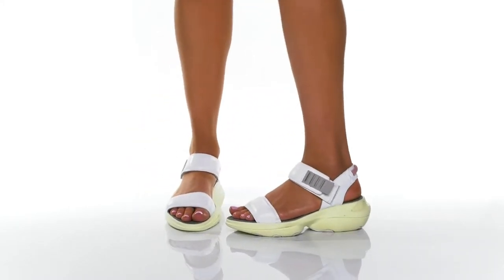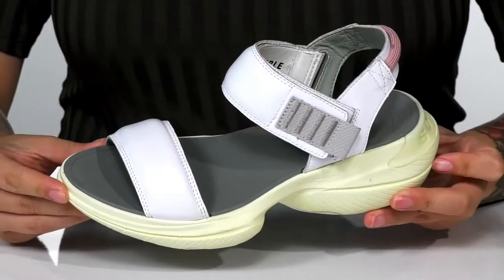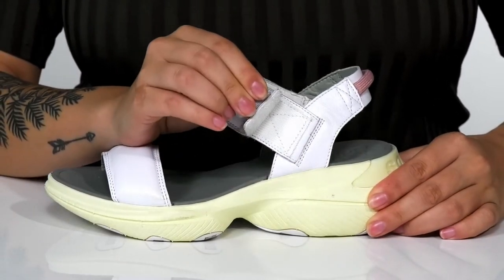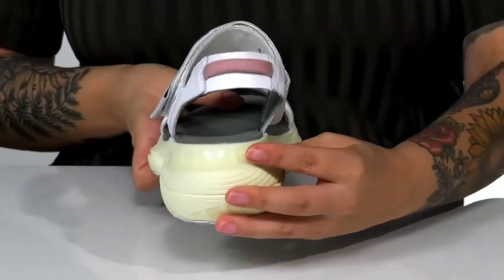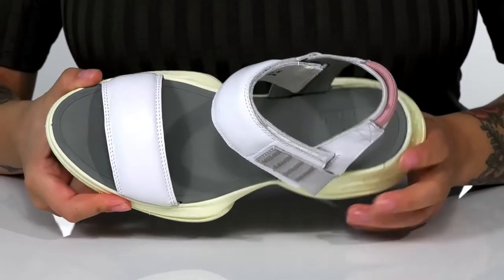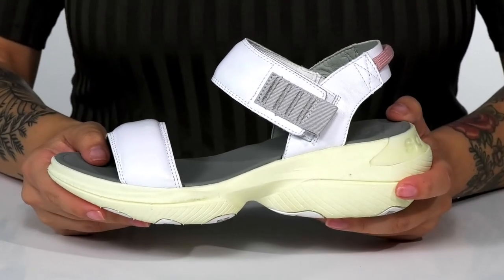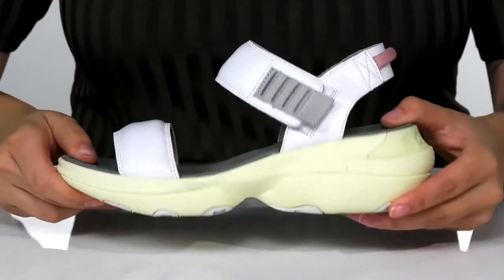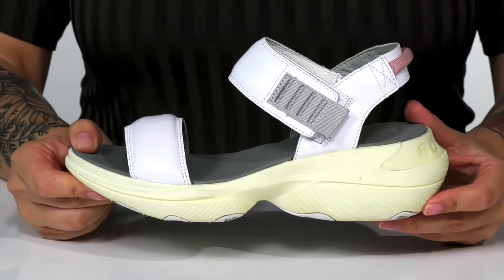SOREL Explorer Blitz™ Stride Sandal SKU: 9598399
Be prepared for warm-weather adventure in the stylish and comfy SOREL&reg; Explorer Blitz&trade; Stride Sandal.
Open toe sandal with chunky sole.
Leather upper with adjustable hook-and-loop closure and stitched pull-tab for easy on and off.
Durable synthetic outsole, designed for enhanced grip and traction.
Imported.